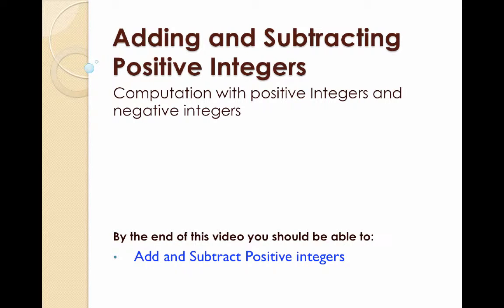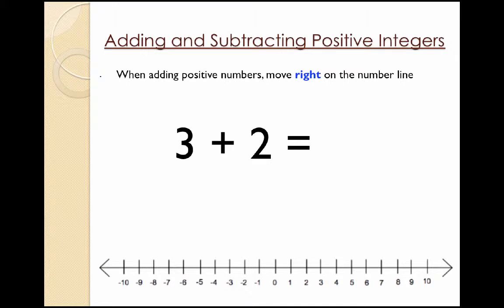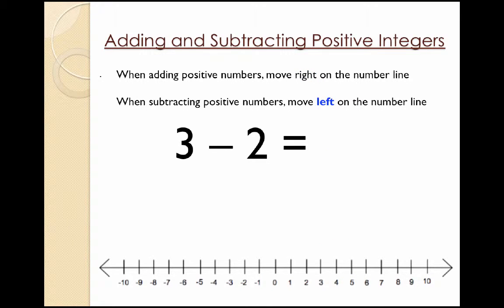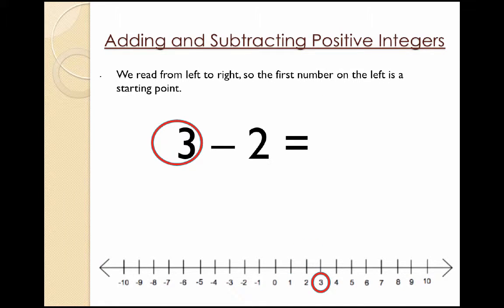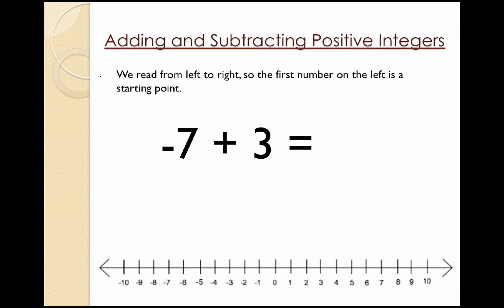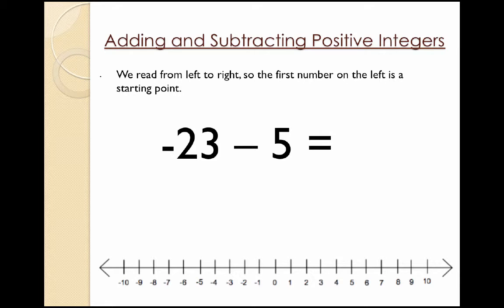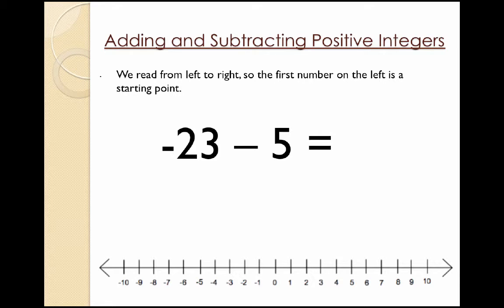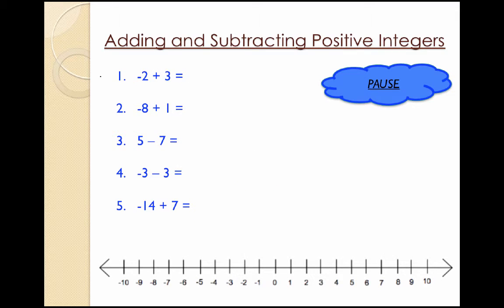U3L2V1 Adding and Subtracting Positive Numbers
Learn how to add and subtract positive integers